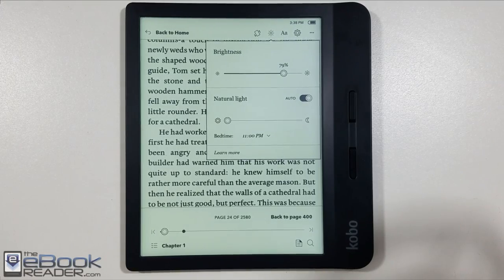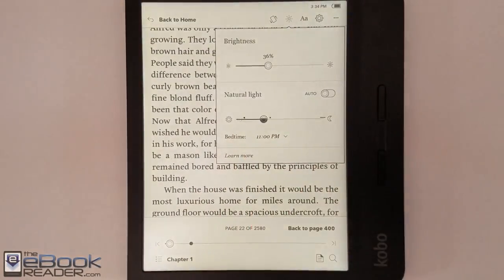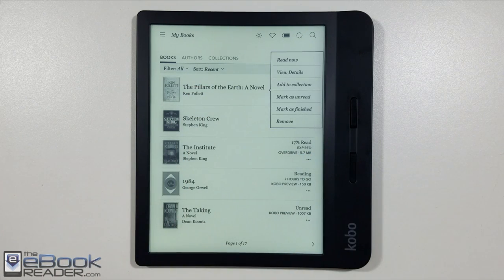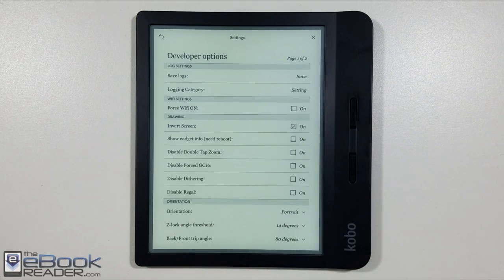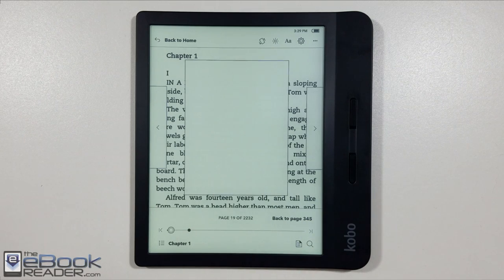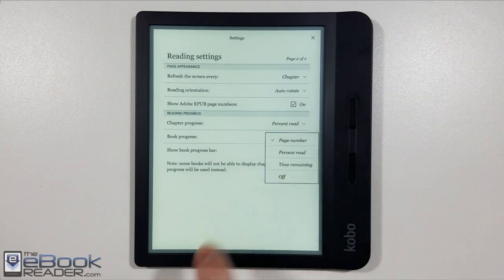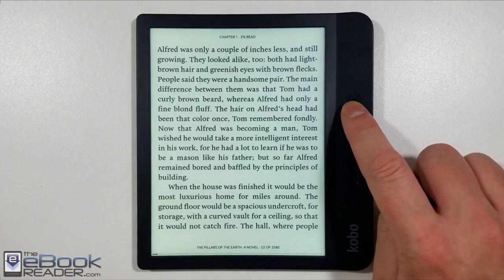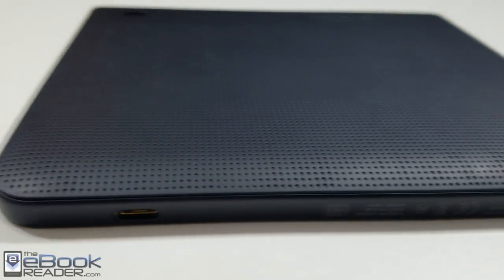Kobo Libra H2O Review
A review of the new Kobo Libra H2O with a 7" E Ink screen.